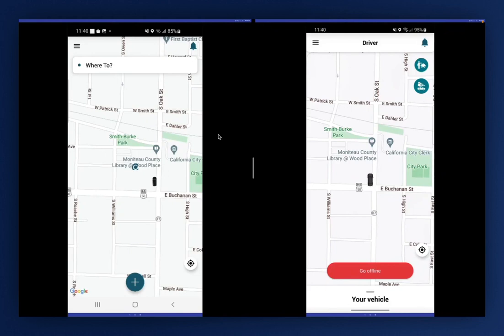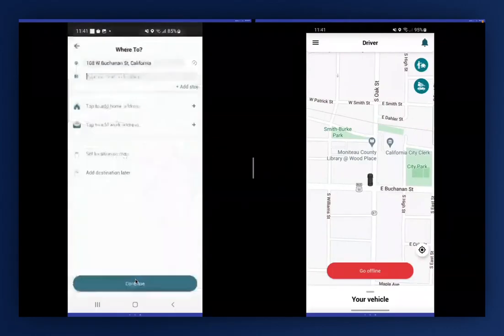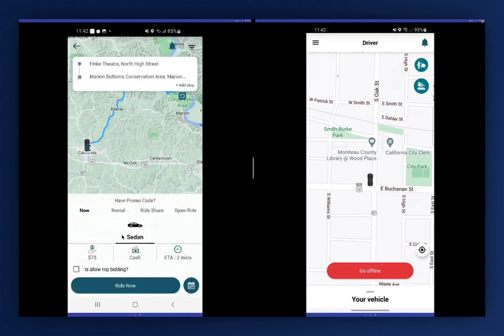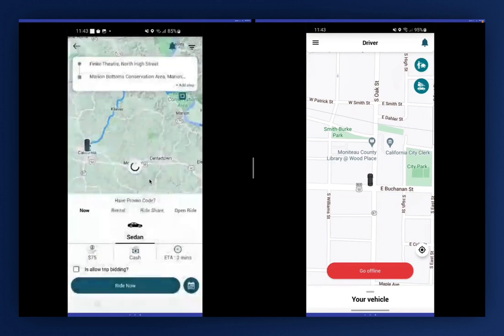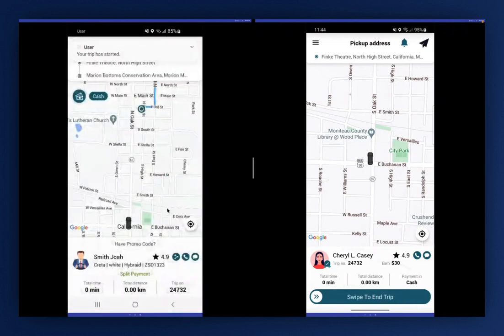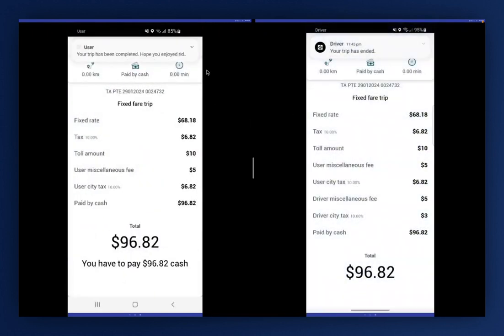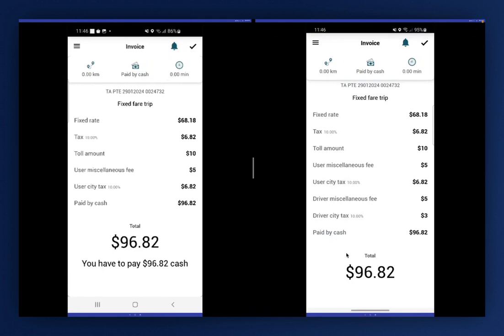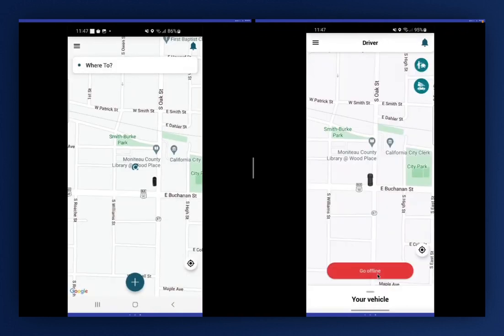Customer App - Create a Zone-to-Zone Pricing